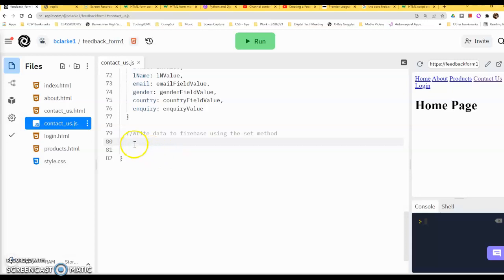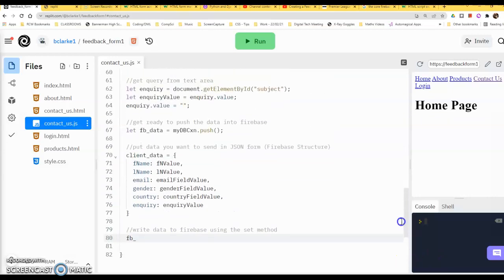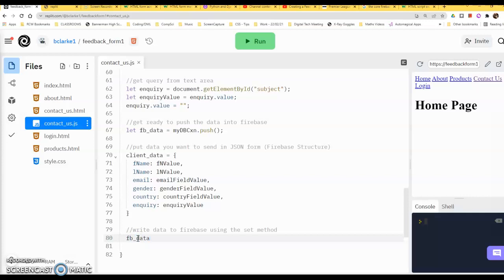#23 - Write Data to FB (or at least try...)